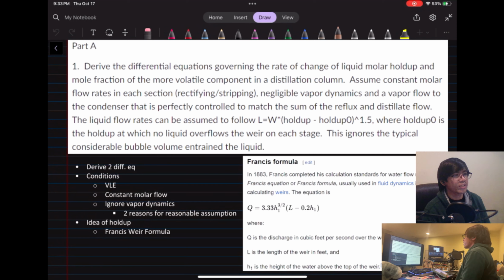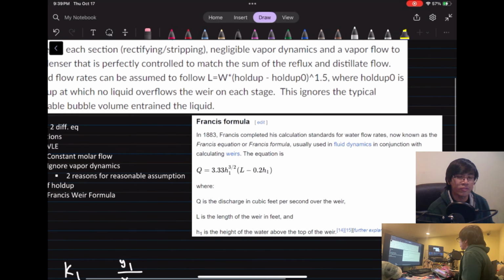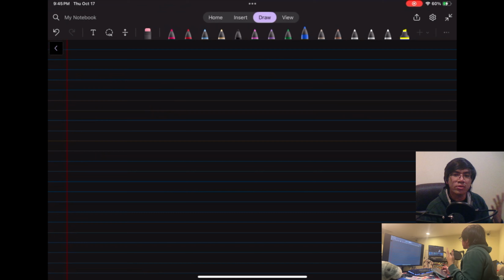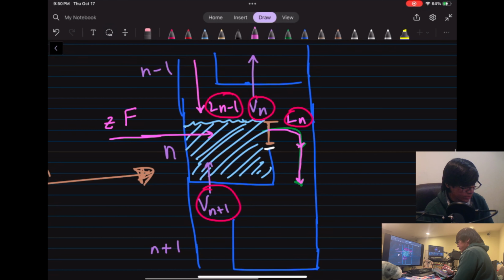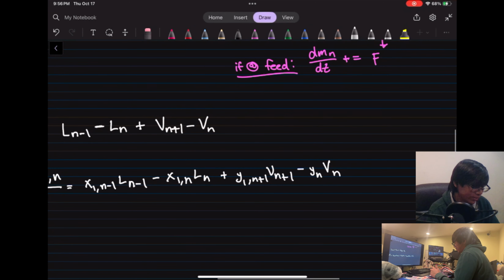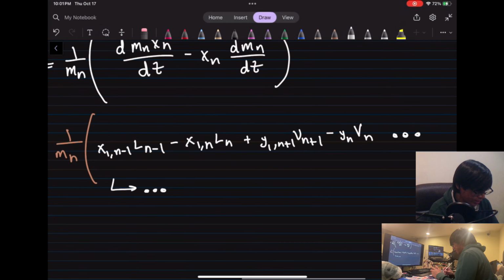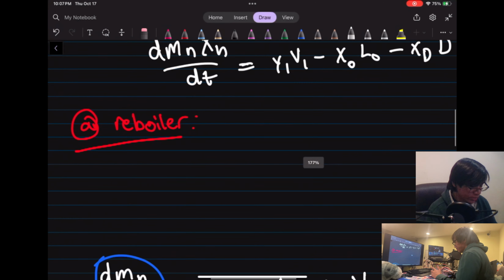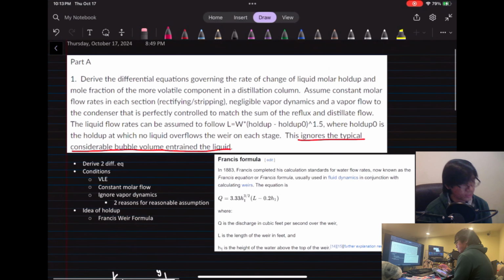Dynamic Distillation Column Part 1 - Deriving Differential Equations, Molar Holdup, and Weir Formula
che-4071-hw3

Part A

1.  Derive the differential equations governing the rate of change of liquid molar holdup and mole fraction of the more volatile component in a distillation column.  Assume constant molar flow rates in each section (rectifying/stripping), negligible vapor dynamics and a vapor flow to the condenser that is perfectly controlled to match the sum of the reflux and distillate flow.  The liquid flow rates can be assumed to follow L=W*(holdup - holdup0)^1.5, where holdup0 is the holdup at which no liquid overflows the weir on each stage.  This ignores the typical considerable bubble volume entrained the liquid.